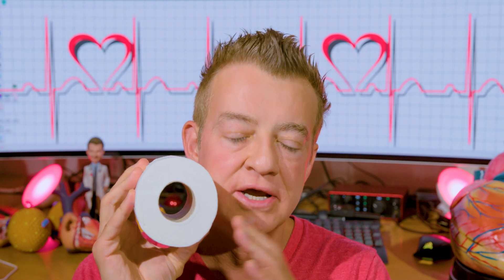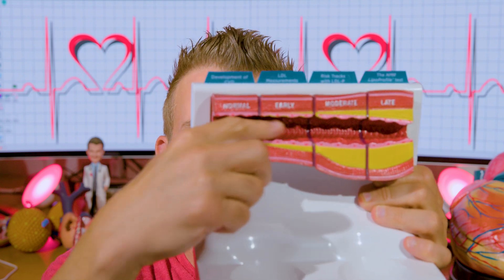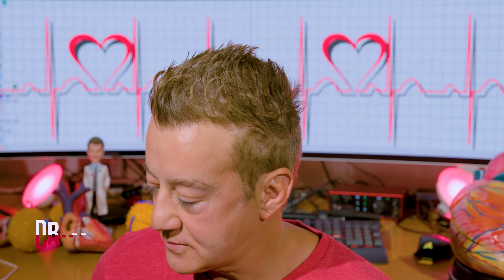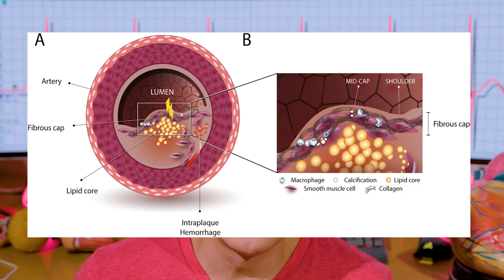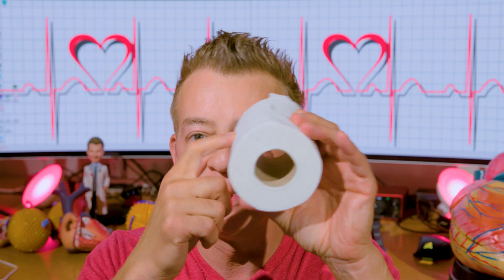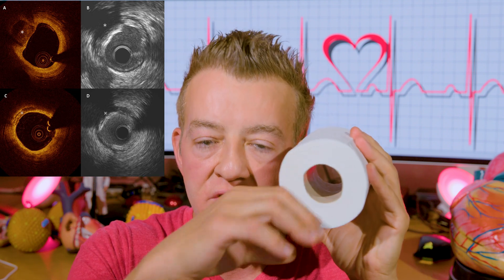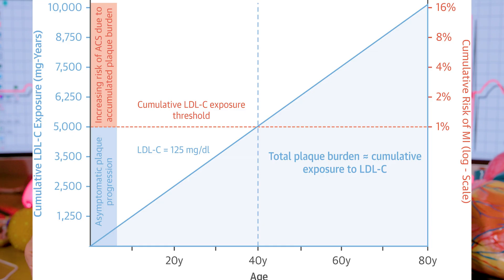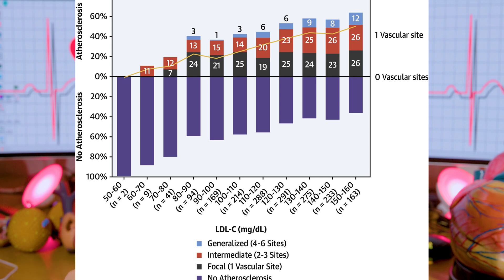This Common Heart Test Has a Dangerous Blind Spot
Cardiologist explains why a CT angiogram of the coronary arteries doesn't show soft plaque. Using toilet paper as a visual aid. Going through all of the data and studies.

What does a roll of toilet paper have to do with your heart health? This video explains why common tests like a heart scan and coronary calcium score might not fully detect issues like atherosclerosis or plaque buildup. Understanding the limitations of these tests is crucial for effective heart disease prevention, especially when dealing with potentially blocked arteries.